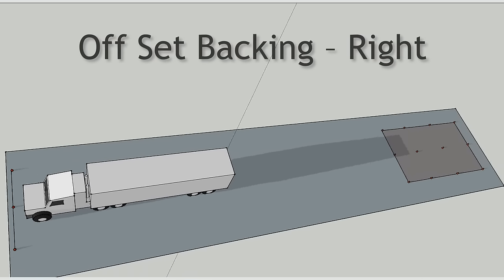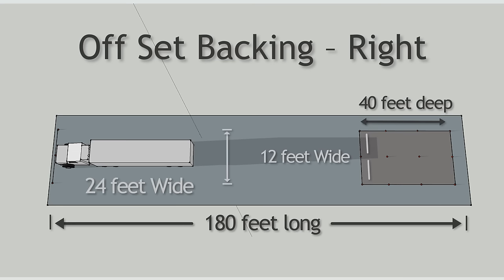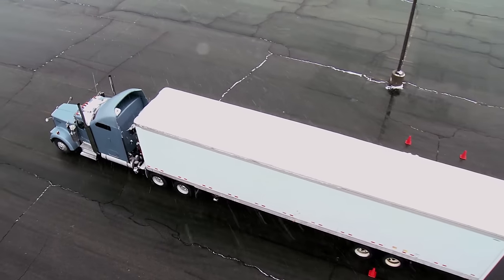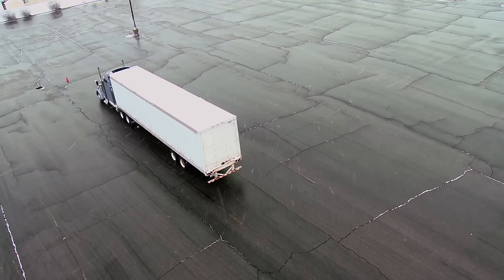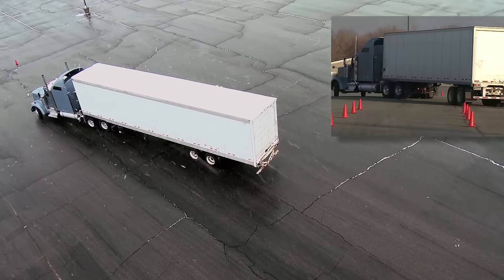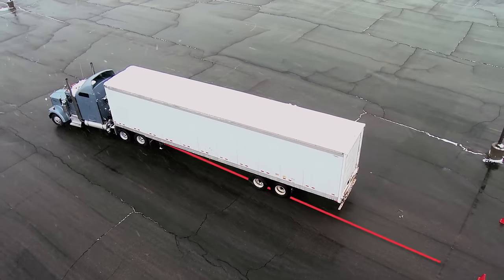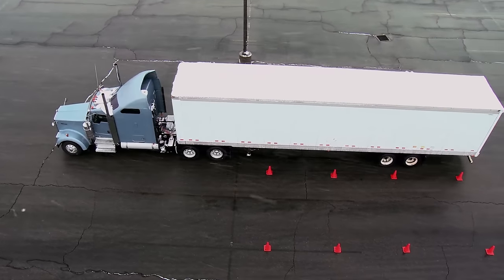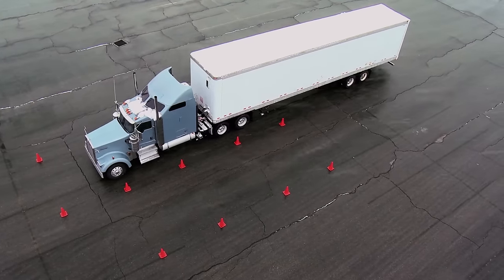Online CDL Training Lesson Backing Offset Right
Mooney CDL Training is an online CDL Training Class that prepares drivers for the field exam with 31 instructional videos on pre-trip inspection, driving and backing exercises. Chick Mooney is a state certified instructor and tester that has been providing hands-on instruction for the CDL test for many years. The videos offer detailed insight into pre-trip inspection, driving and backing tests for the CDL driver.

This CDL course allows drivers to pass the federal requirements for the CDL license. Each state has slight variations that can be found in their CDL manuals. This online CDL class covers each requirement in great details so that drivers have all knowledge required to pass the CDL license exam.